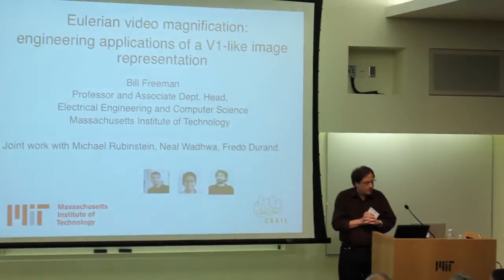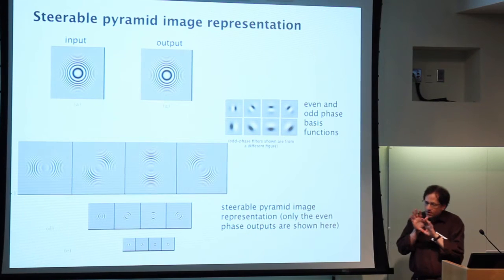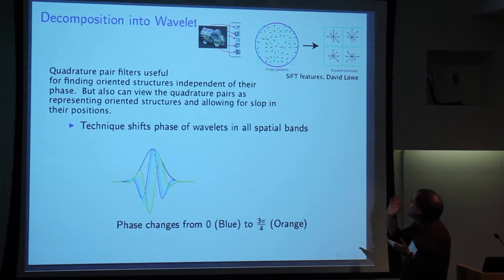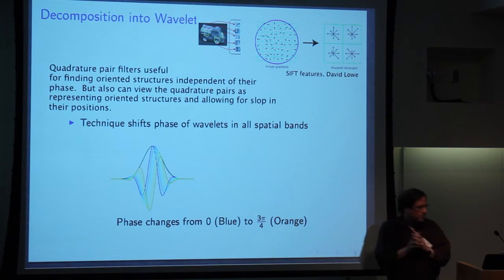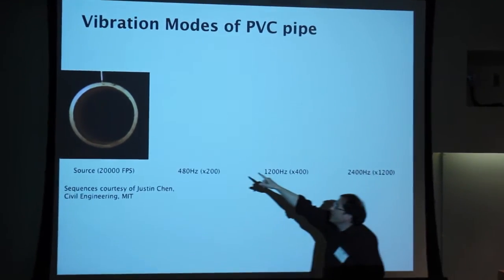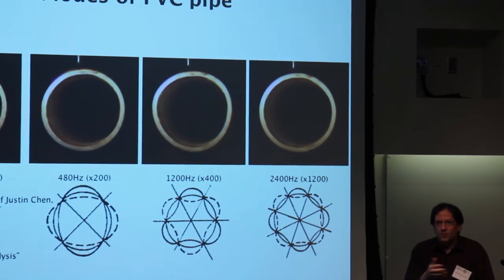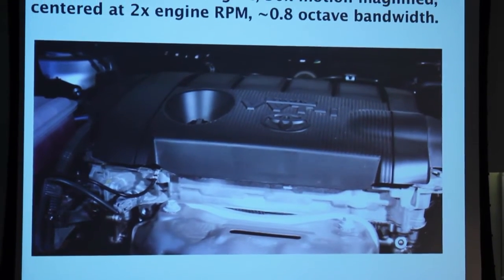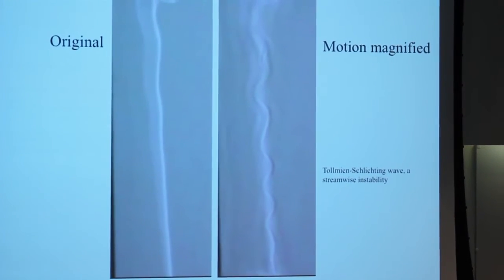Eulerian Video Magnification: Engineering Applications of a V1-like Image Representation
William Freeman - Massachusetts Institute of Technology